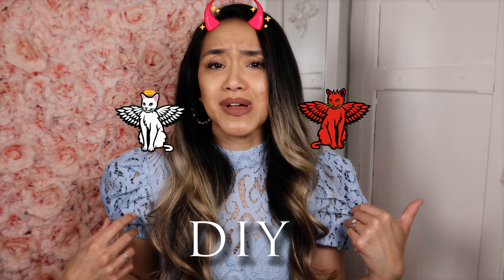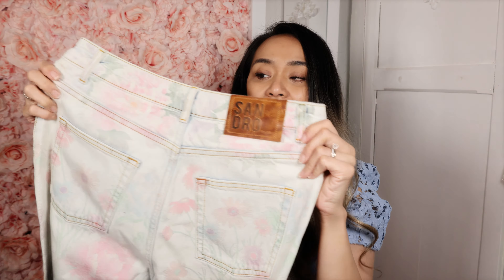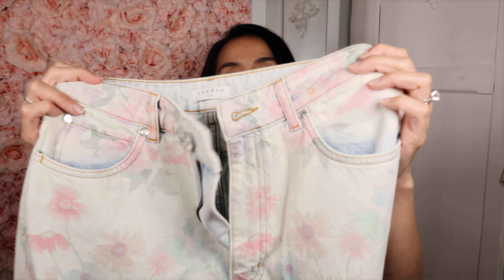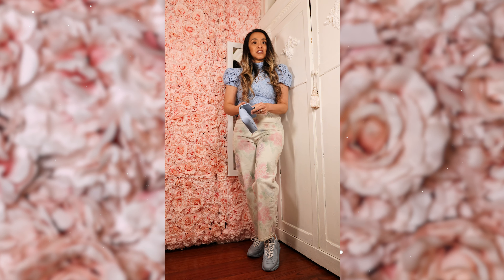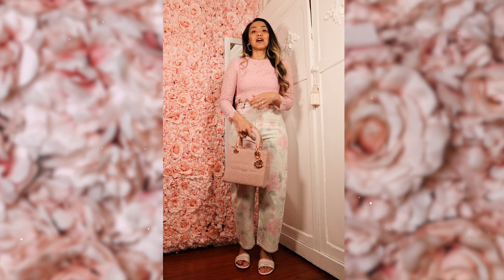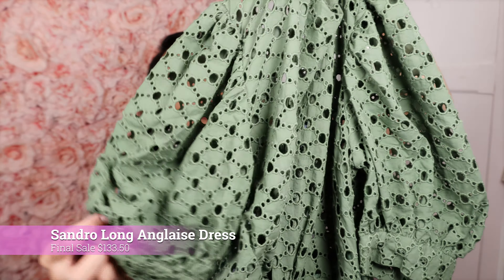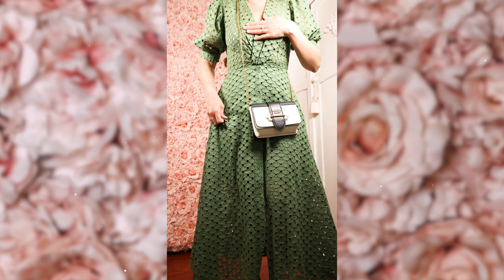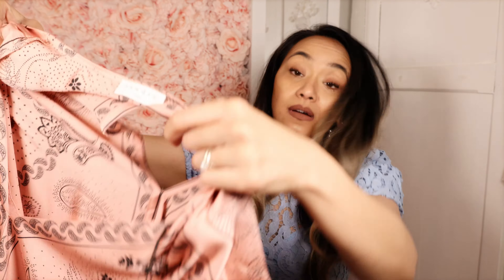Sandro Clothing Haul + Sales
- Sandro Long asymmetrical printed dress
Sold Out

This video is not a promotion for any brand or product. The video is about my own experience with​ clothing and bags from my personal collection. This video is for educational and entertainment purposes. Buy at your own risk.